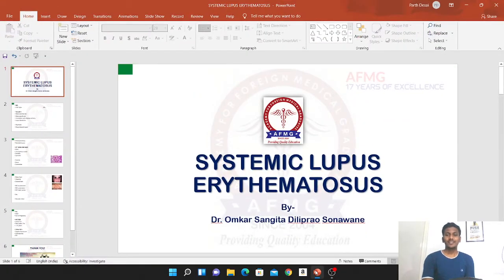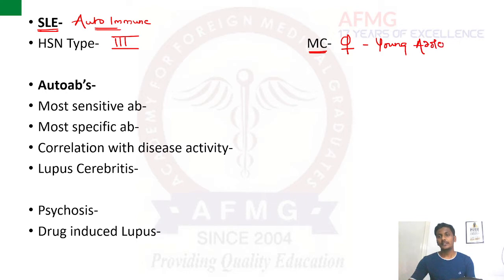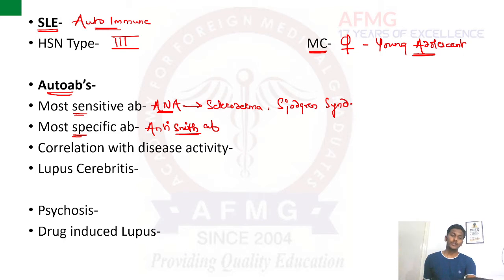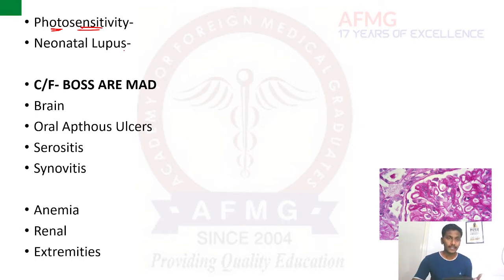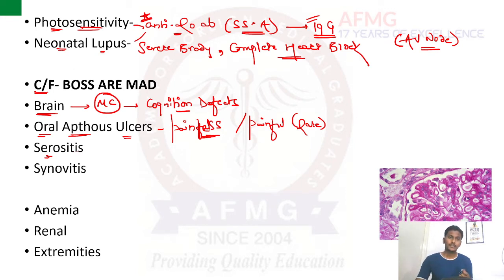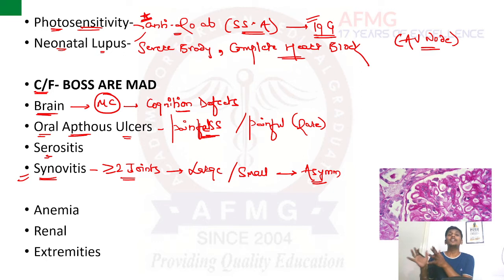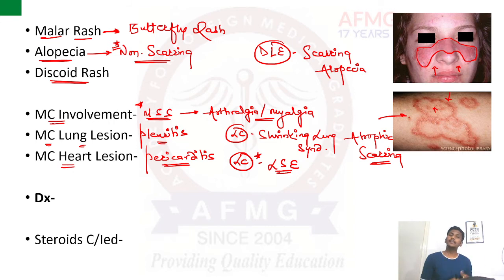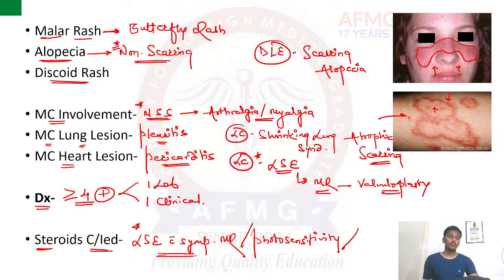FMGE JUNE 2022 l SLE - RHEUMATOLOGY l HIGH-YIELD TOPIC